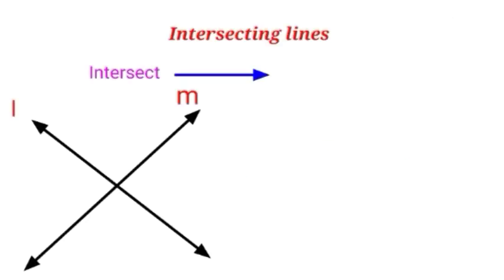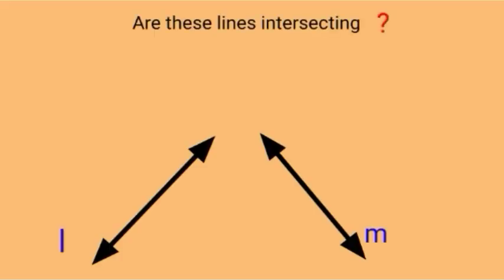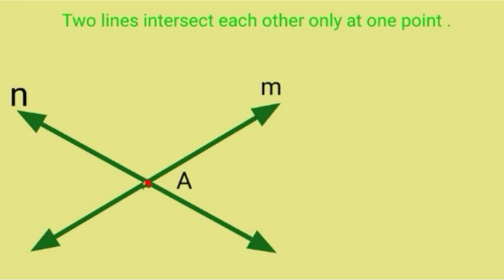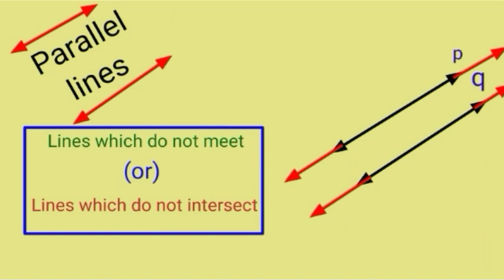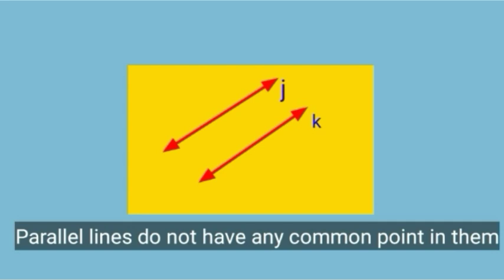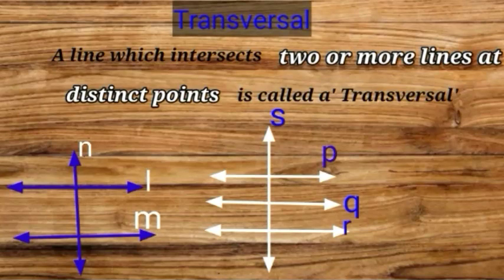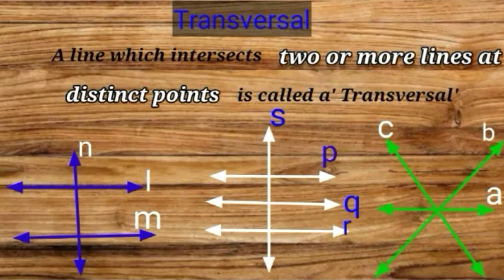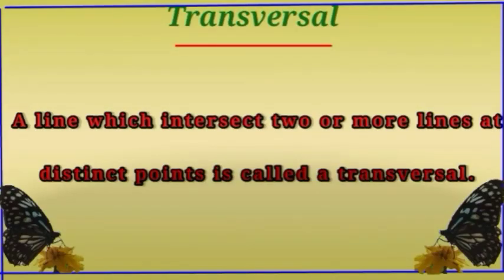Class 7 Mathematics 08/10/2020